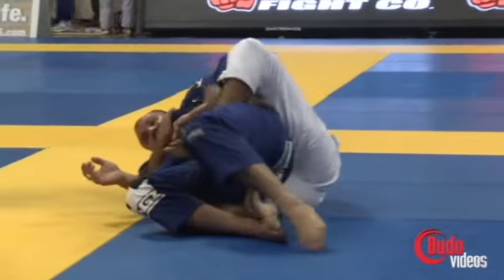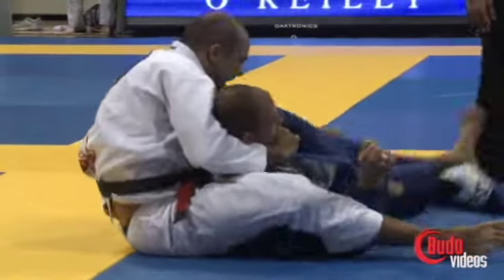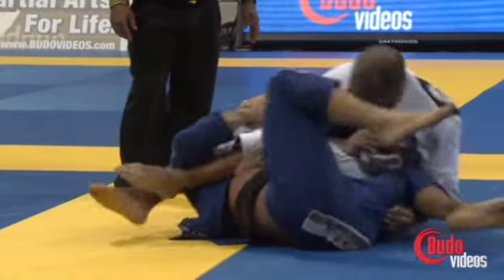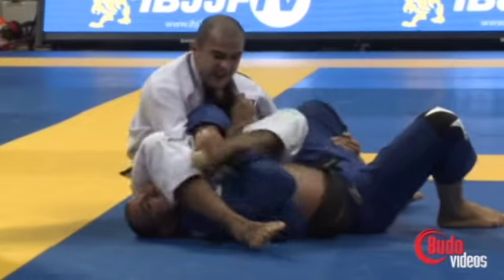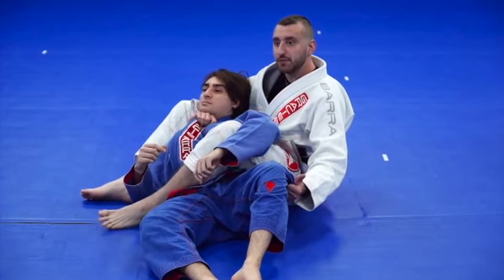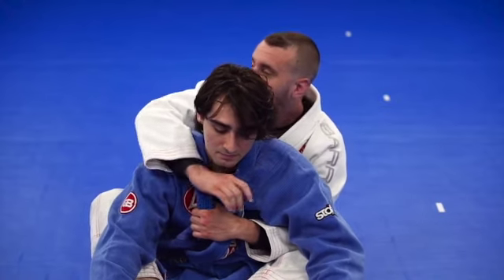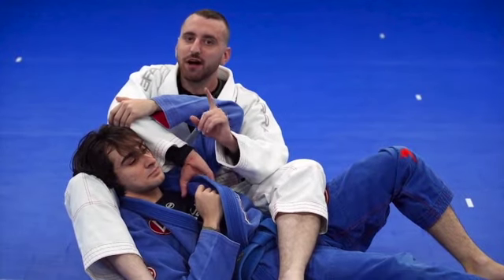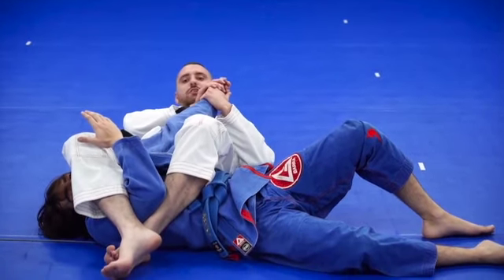HOW ABSOLUTE CHAMPIONS SUBMIT OTHER ABSOLUTE CHAMPIONS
Instagram › ryans...Ryan Scialoia (@ryanscialoia) • Instagram photos and videos